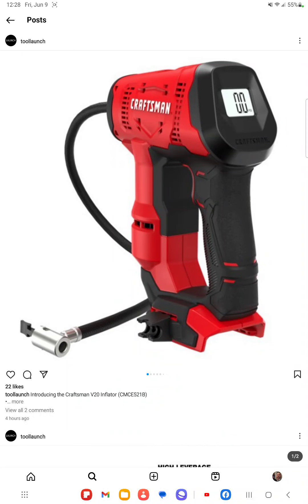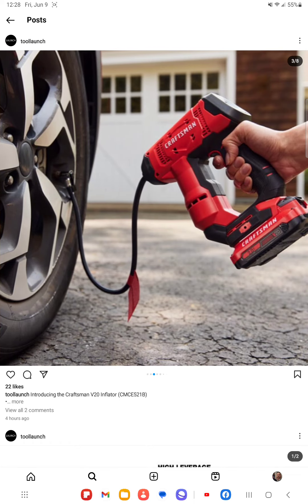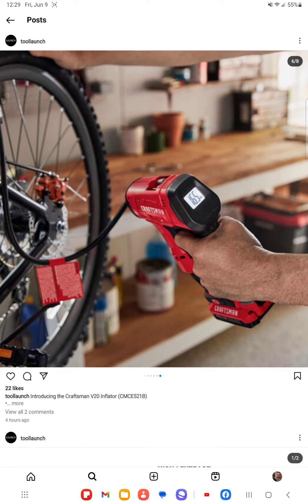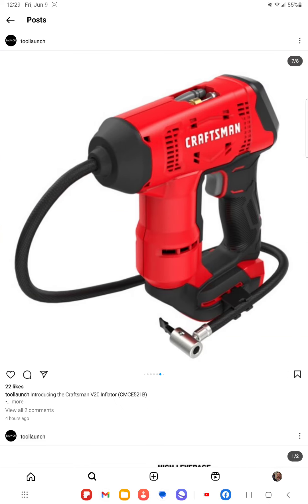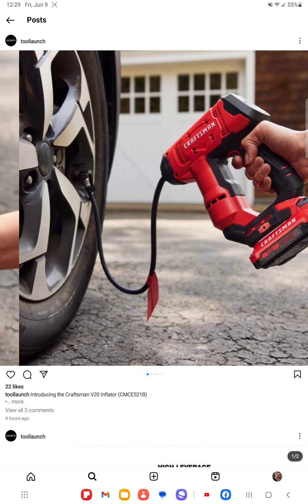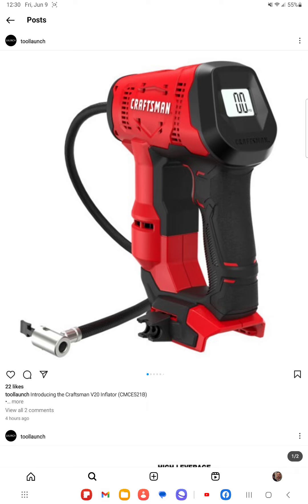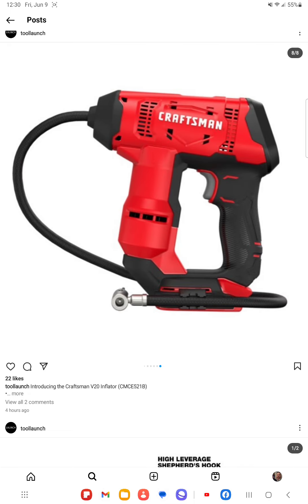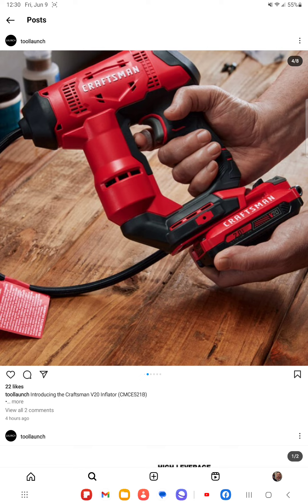New craftsman v20 inflator coming soon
this is the new craftsman v20 inflator coming soon. this was reported and posted on the tool launch Instagram page. looks like a great format factor. definitely will be added to the lineup.